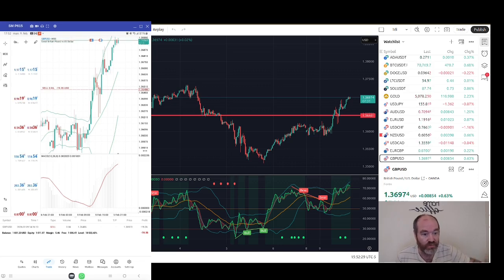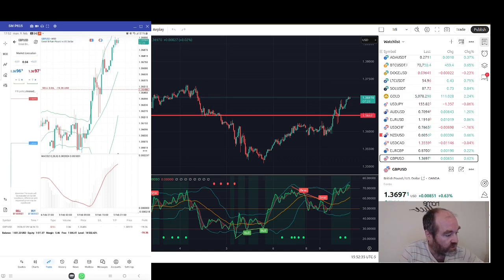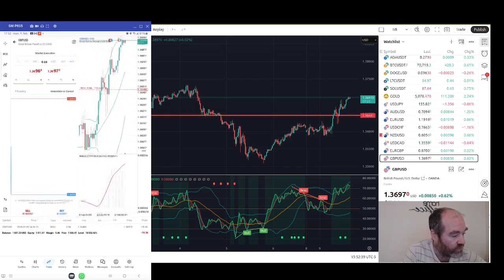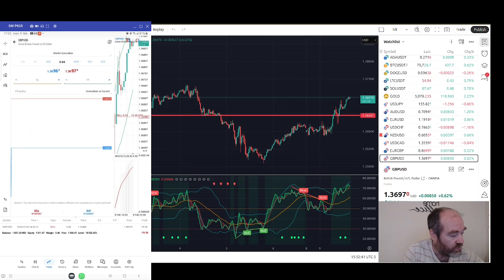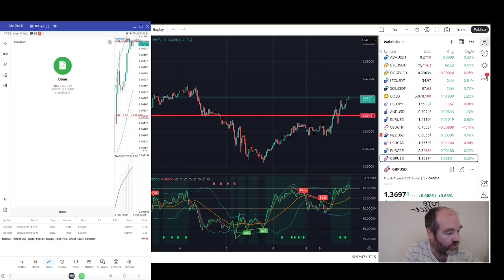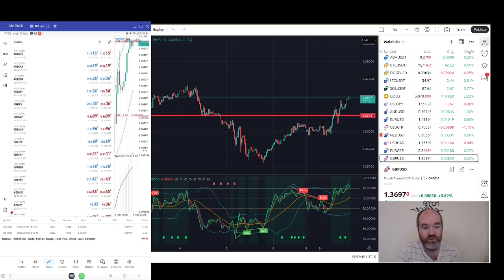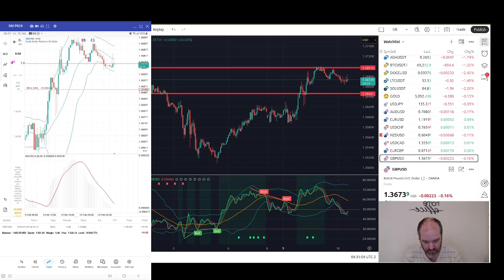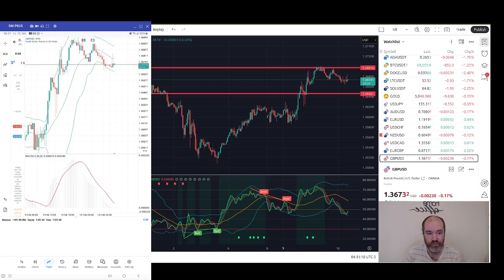New Forex Trade Opened Will TDI + RSI Deliver Profit Today?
We just opened another Forex trade using the same strategy:

TDI + RSI.

Same indicators.
Same rules.
No changes.

The question now is simple:
Will this setup deliver profit today?

This trade was taken live and will be followed until it closes —
profit or loss.

No gurus.
No signals.
No opinions.

Just real trading, real money, and full transparency.

Pu Prime up to 2X Bonus on first deposit

This is a real trading experiment.